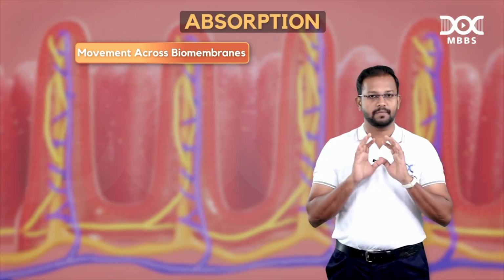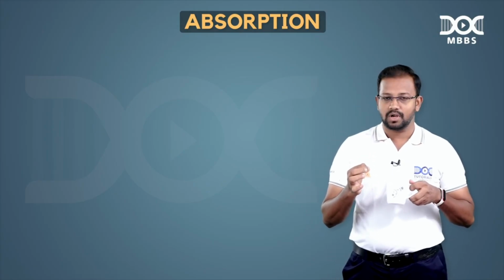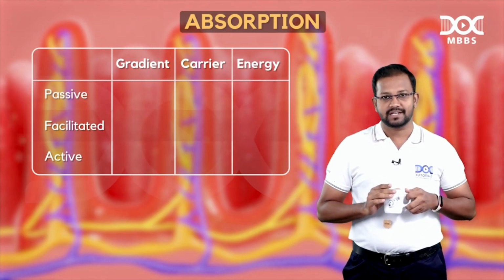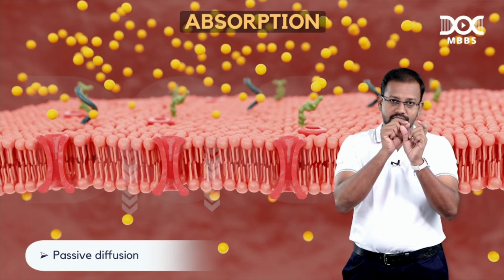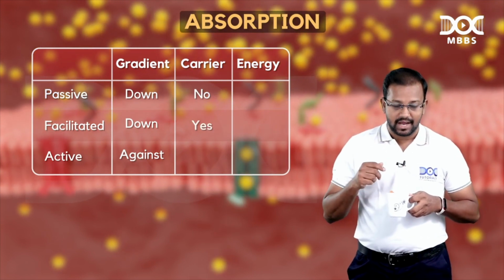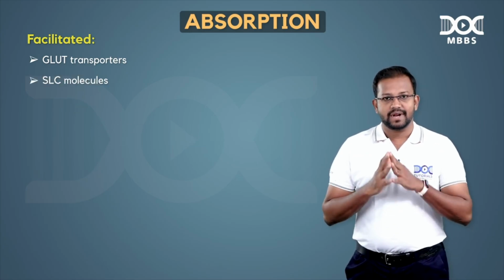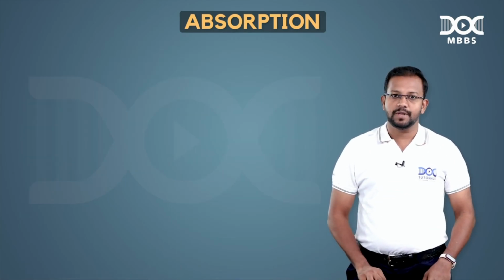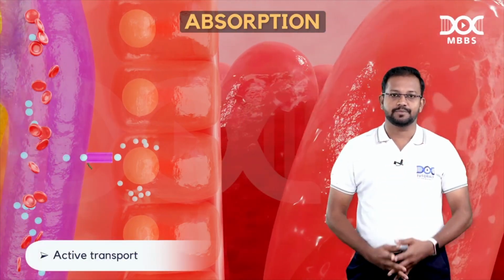Absorption | Dr. Nilesh Raj | Pharmacology | DocTutorials MBBS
Understanding drug absorption is the first step to mastering Pharmacokinetics! 💊
In this high-yield session, Dr. Nilesh Raj breaks down the Absorption of Drugs—from passive diffusion to active transport—with easy-to-remember examples and clinical relevance. Perfect for NEET PG, FMGE, and INI-CET aspirants.

📌 Start your Pharmacology prep the smart way—only on DocTutorials App.